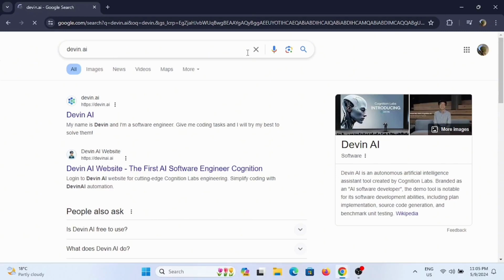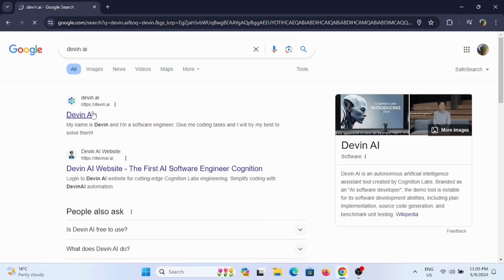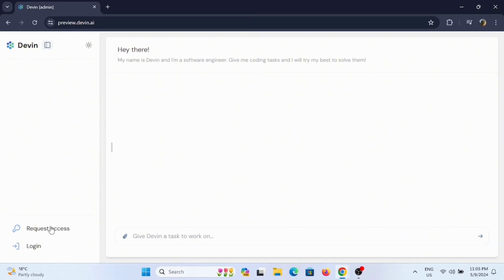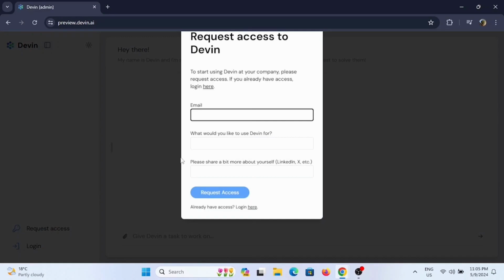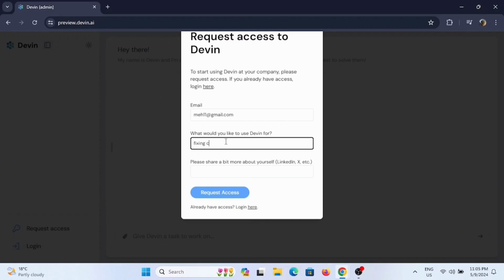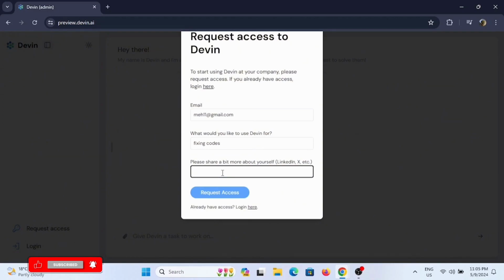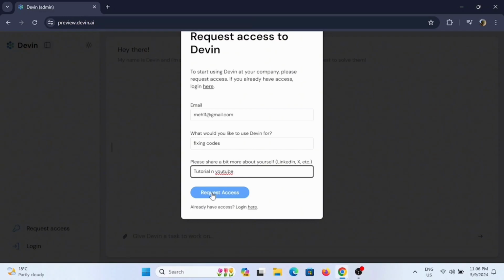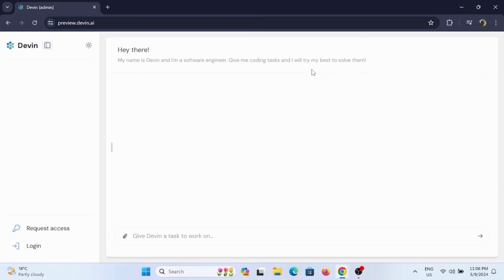How to Create Devin AI Account | Devin AI Sign Up (2024)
Interested in exploring artificial intelligence? Learn how to create a Devin AI account with this easy step-by-step guide. Start leveraging AI for your projects, analysis, and much more by signing up for Devin AI.

In this tutorial:
0:00 - Introduction
0:05 - How to Create Devin AI Account | Devin AI Sign Up

Discover the simple process of creating a Devin AI account. This comprehensive tutorial ensures you can register and start using the powerful tools provided by Devin AI to enhance your understanding and application of artificial intelligence.

Sign up for a Devin AI account and unlock the potential of AI by following this guide!